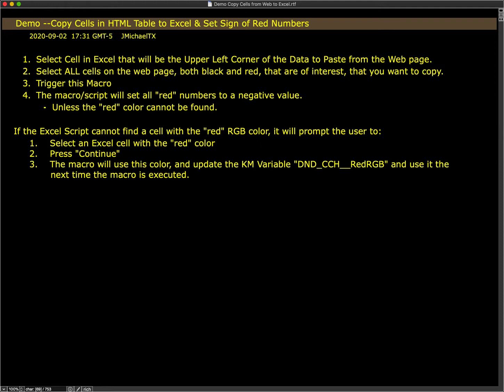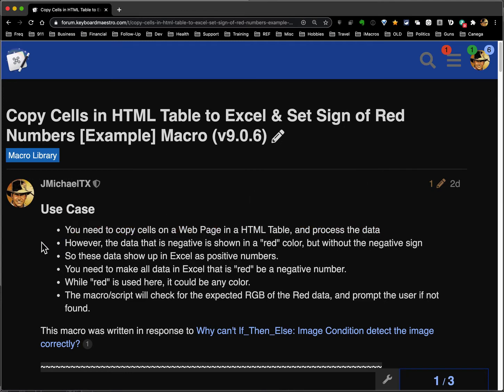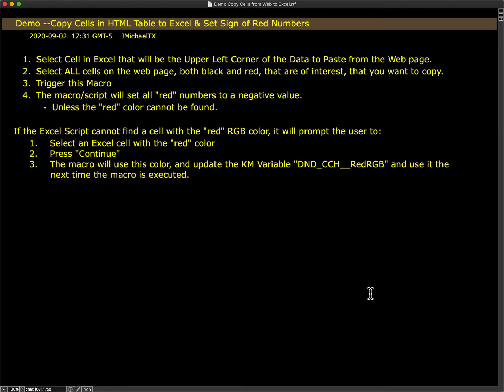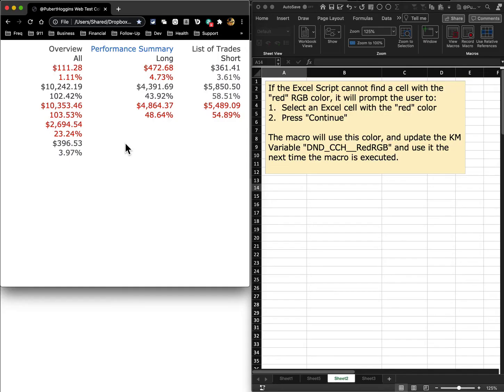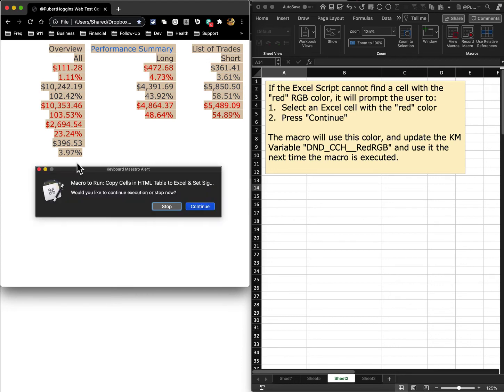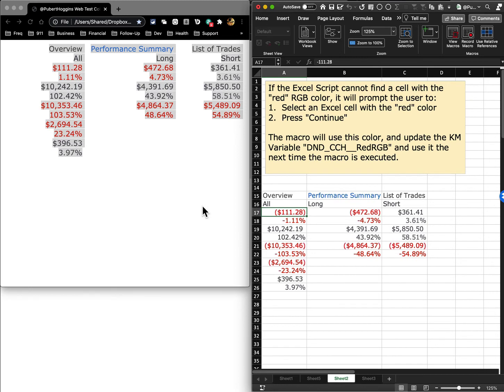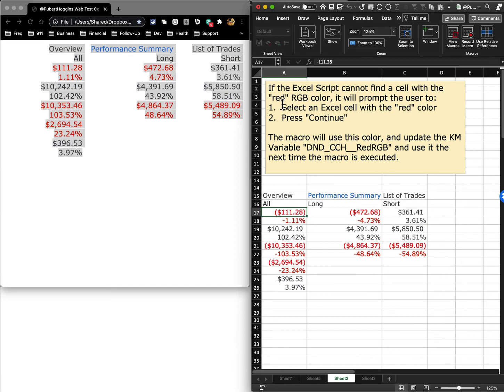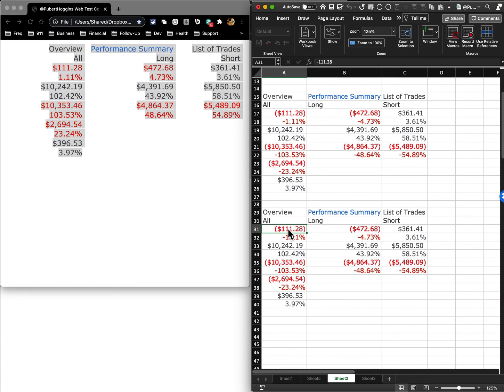Demo Keyboard Maestro (KM) Macro to Copy Web Table to Excel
Copy Cells in HTML Table to Excel & Set Sign of Red Numbers [Example]

Published:
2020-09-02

KM Forum
Post Questions, and Download Free Macros

HOW TO USE MACRO

Demo --Copy Cells in HTML Table to Excel & Set Sign of Red Numbers
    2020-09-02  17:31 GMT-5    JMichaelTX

 1. Select Cell in Excel that will be the Upper Left Corner of the Data to Paste from the Web page.
 2. Select ALL cells on the web page, both black and red, that are of interest, that you want to copy.
 3. Trigger this Macro
 4. The macro/script will set all "red" numbers to a negative value.
 ⁃ Unless the "red" color cannot be found.

    If the Excel Script cannot find a cell with the "red" RGB color, it will prompt the user to:
 1.   Select an Excel cell with the "red" color
 2.   Press "Continue"
 3.   The macro will use this color, and update the KM Variable "DND_CCH__RedRGB" and use it the next time the macro is executed.

Script Debugger 7 -- Awesome IDE & Debugger for AppleScript
Free 30-day Trial, and Free Lite Version